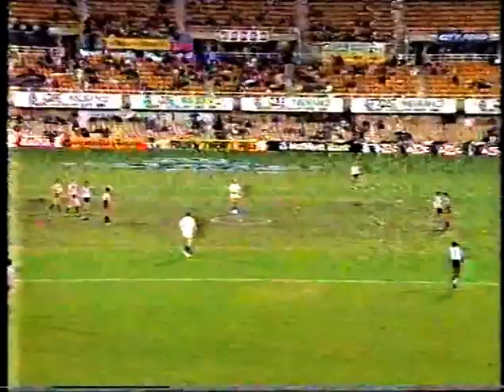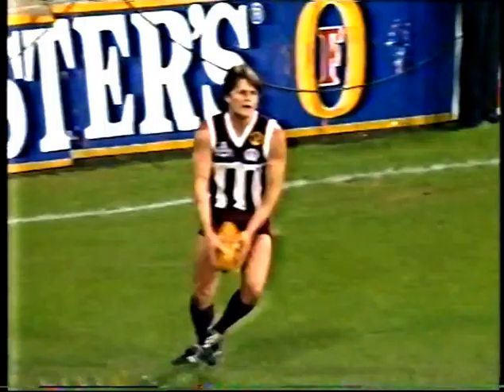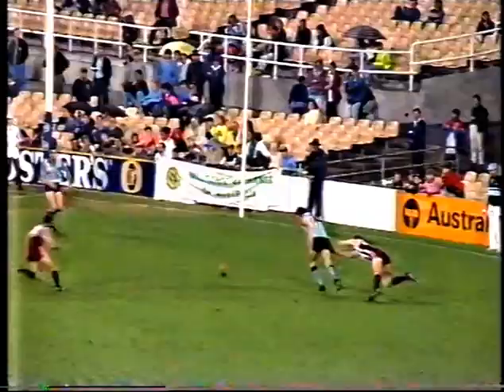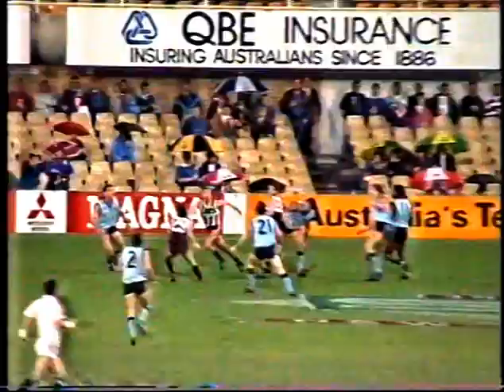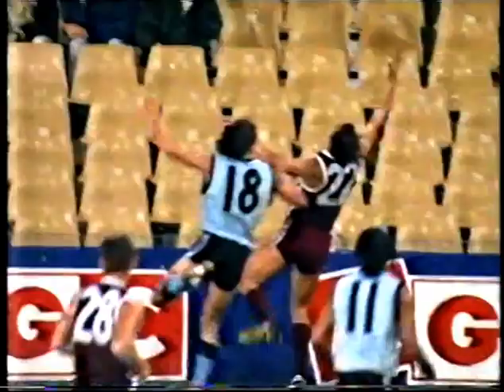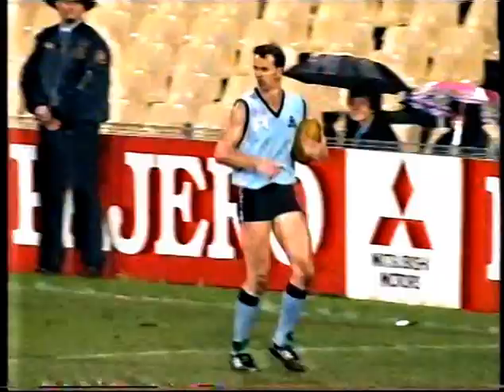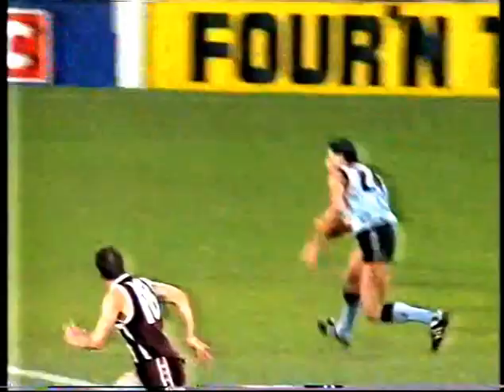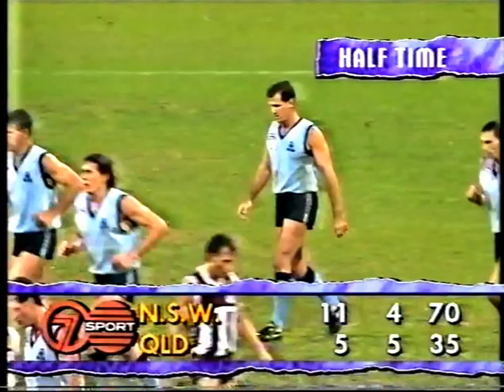2nd Quarter: NSW v QLD, 1992, SCG. VFL AFL Football